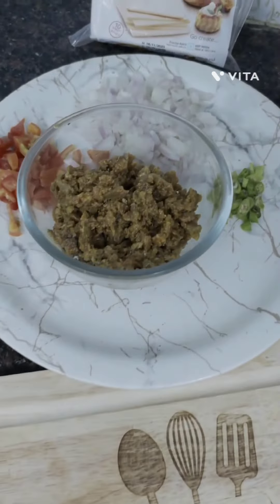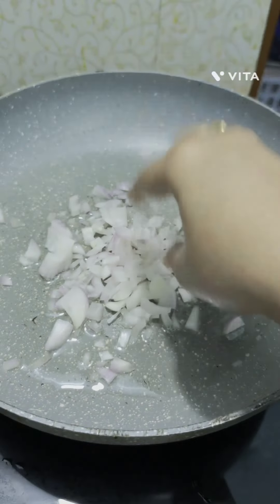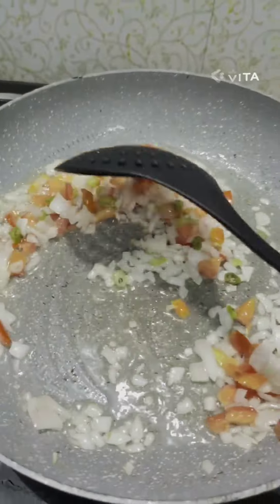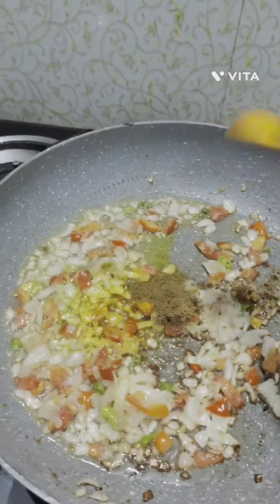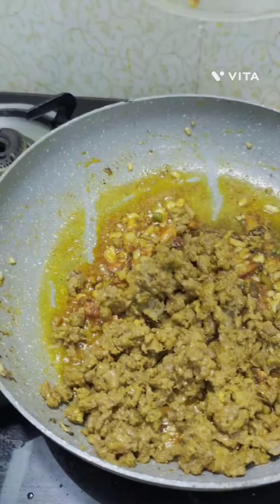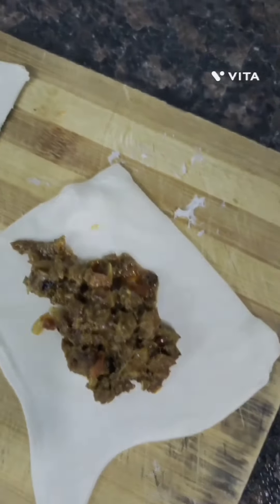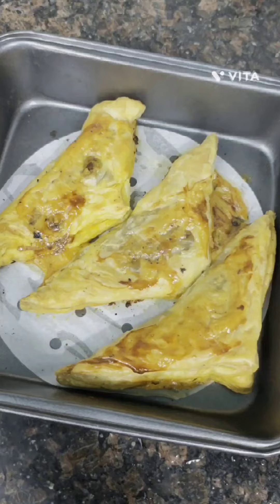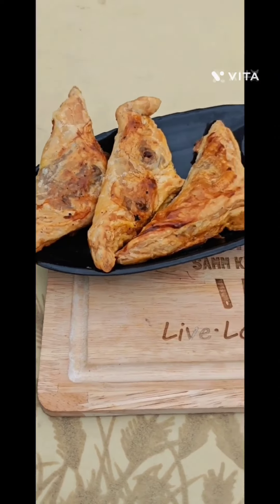Mutton Kheema Puff Recipe